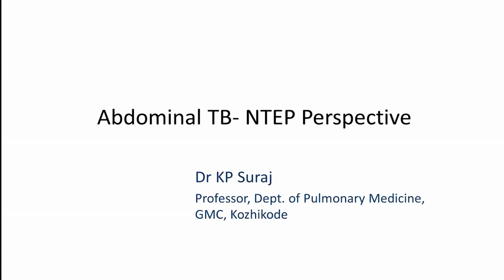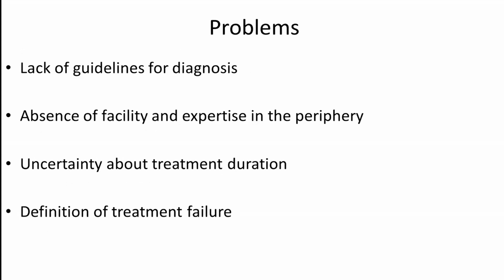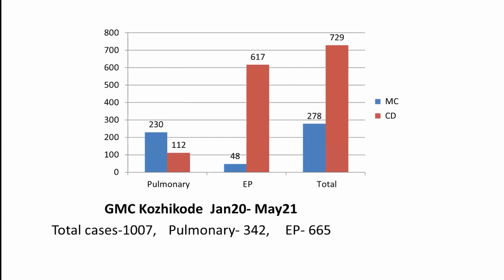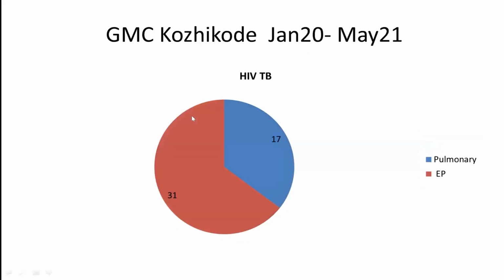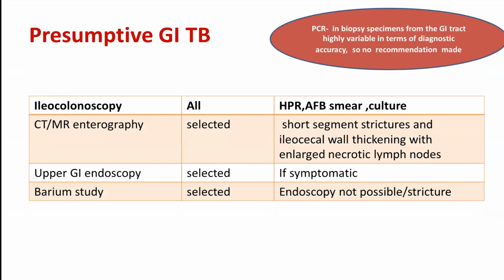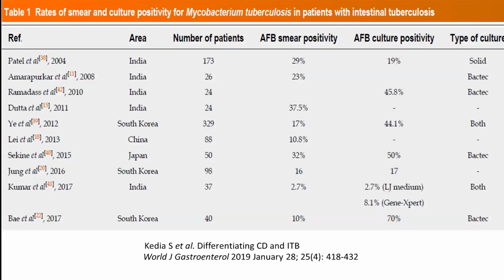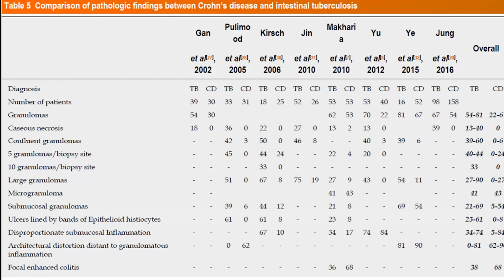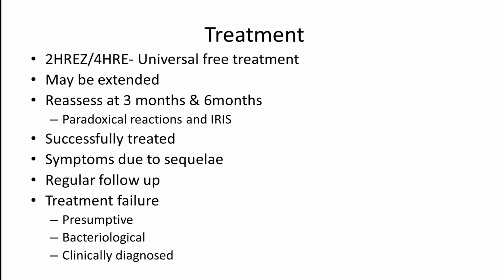CME program on Extra pulmonary TB Session XII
Session XII - Abdominal tuberculosis, NTEP Perspective